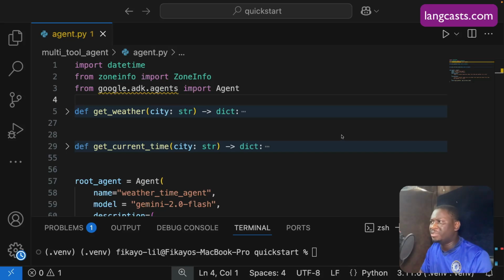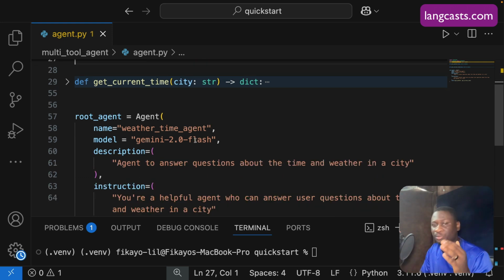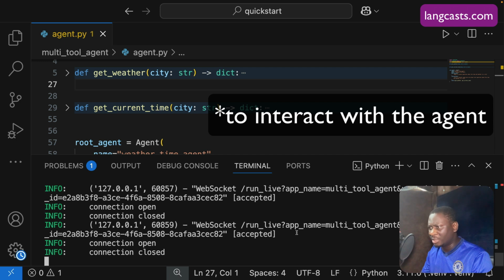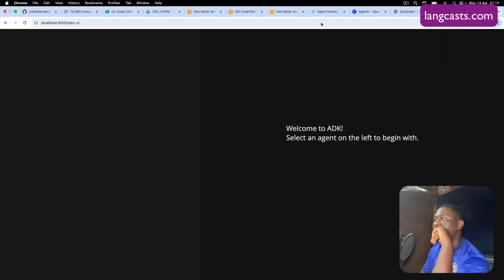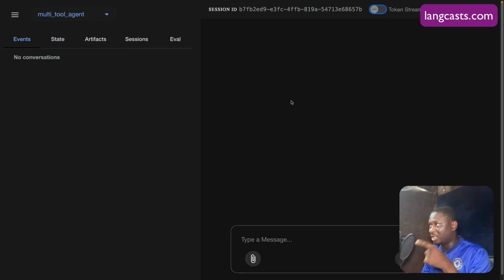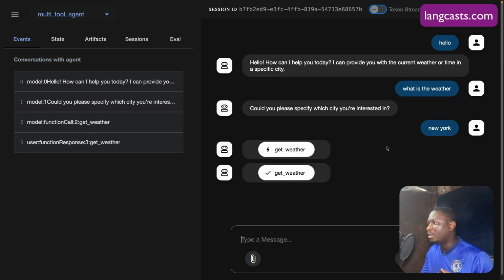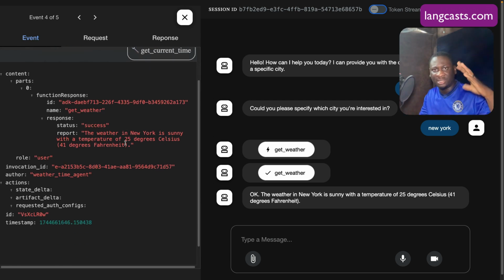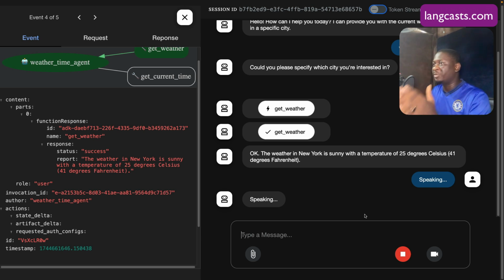Google Agent Development Kit is Pretty Cool